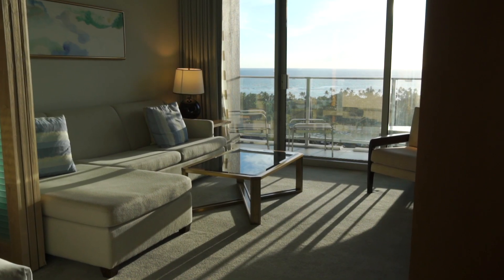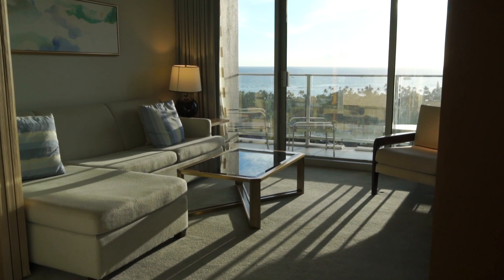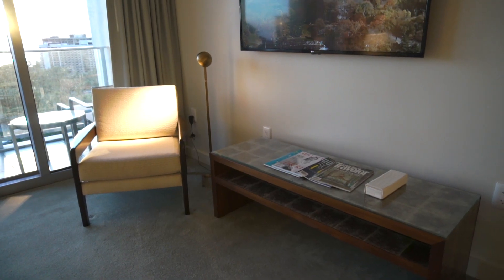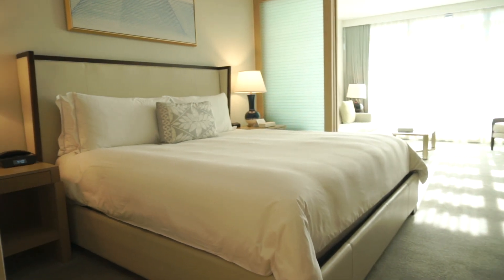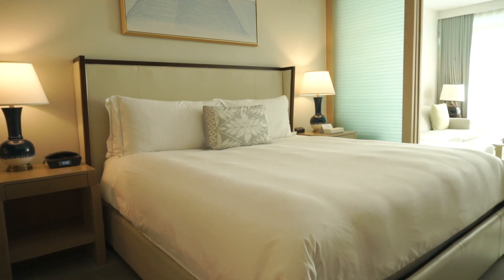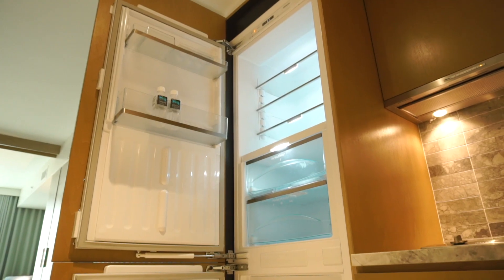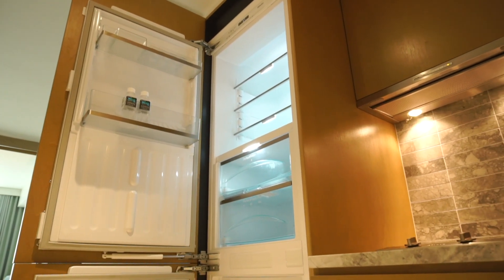Now Available! Ritz Carlton Residences Waikiki - World-Class Service & Amenities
Find out more about my new listings at the Ritz Carlton Residences Waikiki which caters to many different types of people. Whether you are starting off your life together, enjoying your retirement years or here for business the Ritz Carlton offers high-end appliances in each unit so you can do your laundry and cook a small meal if you don't want to go out. The Ritz Carlton also includes its world-class service and amenities to make your stay as enjoyable as possible.

List prices start in the low $700k and all units are under $1M. Great value for the price. Investors interested in Multiple Unit Acquisition 🏘 will enjoy Pricing Benefit.

📍Ritz Carlton Residences (383 Kalaimoku Street, Waikiki Beach, HI 96815)